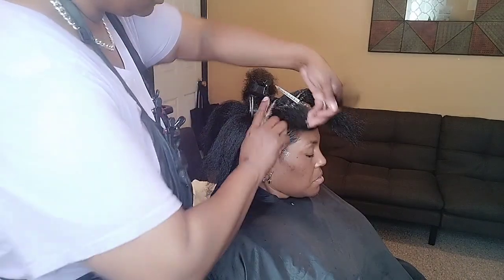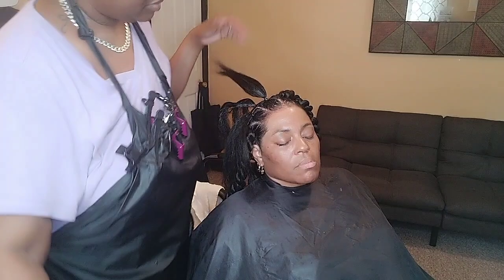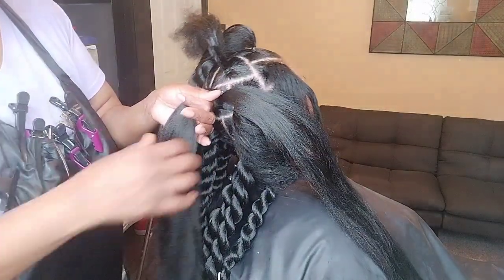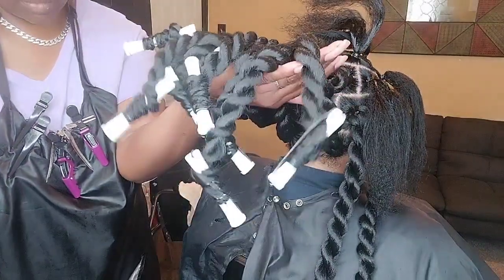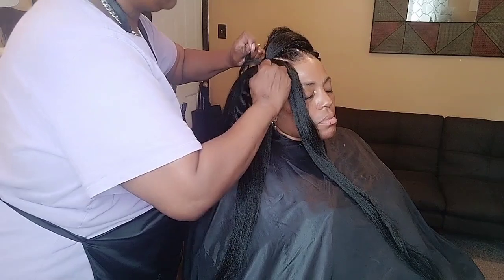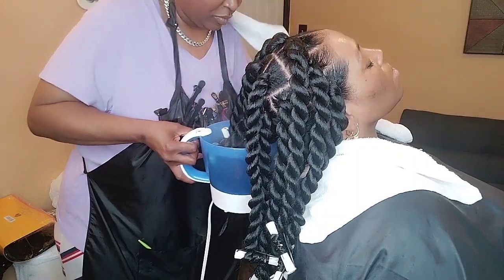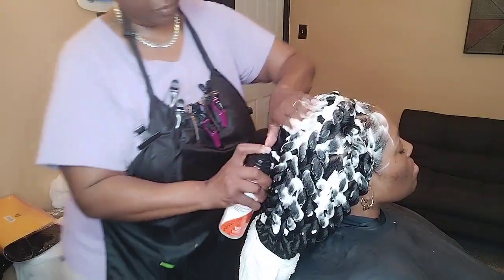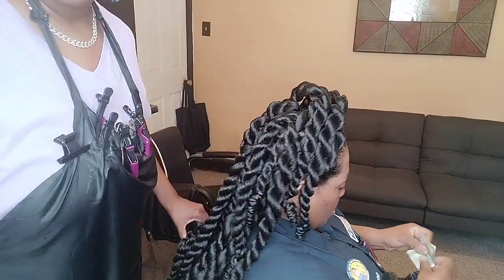How to: Super Jumbo Twist | Rubber band method | Beginner Friendly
the hair used is the Spectra pre-stretched brand 26" 1b color